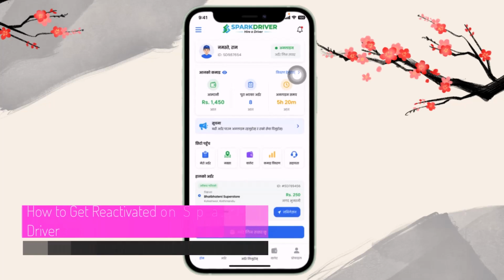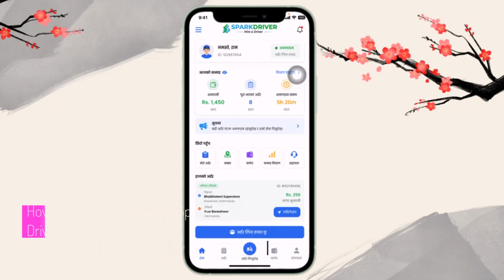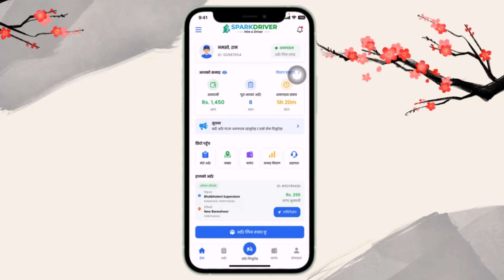How to Get Reactivated on Spark Driver (2026 Guide) | Submit Spark Driver Appeal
Want to know how to get reactivated on Spark Driver? In this 2026 guide, you'll learn how to appeal a Spark Driver account deactivation, submit a review request, and take the correct steps to try to regain access to your account.

A Spark Driver account can become deactivated or placed under review for reasons related to account security, eligibility issues, delivery requirements, or possible violations of the Spark Driver Contract and App Terms of Use. If your account is deactivated, Spark provides an appeal process where drivers can explain their situation and request a review.

In this tutorial, you'll learn how to check your Spark Driver account status, open the deactivation notice, find the appeal option, explain your situation clearly, provide supporting information, and submit your request for review. Spark states that appeal decisions are reviewed based on your statement and account history, and drivers receive an in-app notification and email if their account is reactivated.

You'll also learn how to improve your appeal by including accurate details, explaining what happened, providing documents or proof when available, and avoiding unnecessary information. Common issues that may require review include identity verification problems, account access concerns, delivery-related reports, or incorrect deactivation decisions.

This guide also covers common questions such as Spark Driver account deactivated, Spark Driver appeal denied, Spark Driver account under review, Spark Driver login blocked, and what steps to take after submitting an appeal. Spark indicates that deactivation appeals are reviewed, and appeal timelines may vary depending on the case.

Remember, there is no guaranteed method to restore an account, and approval depends on Spark’s review of your account information and circumstances.

If you are searching for how to get reactivated on Spark Driver, Spark Driver deactivation appeal, Walmart Spark Driver account recovery, Spark Driver suspended account fix, or Spark Driver appeal tutorial, this video covers everything you need.